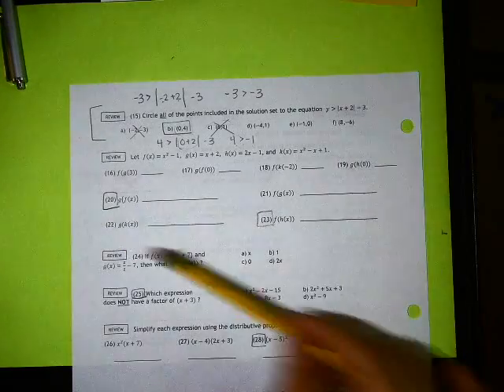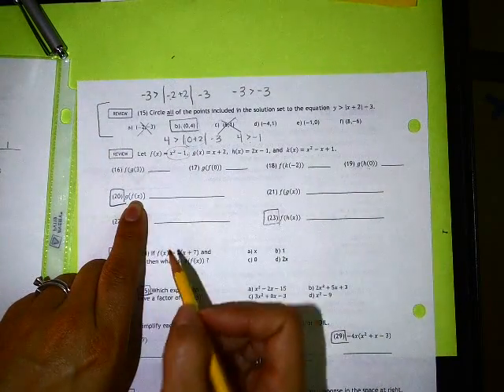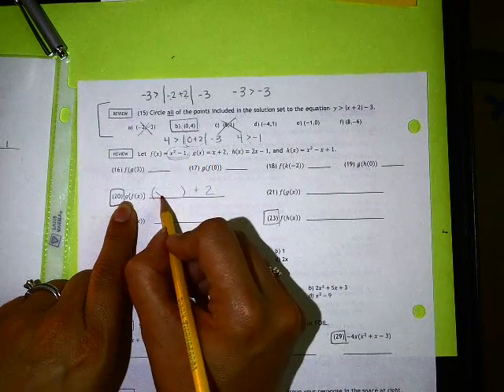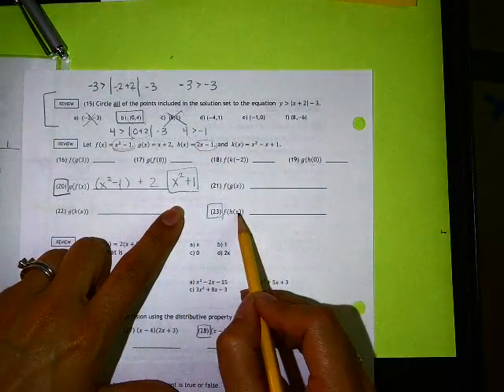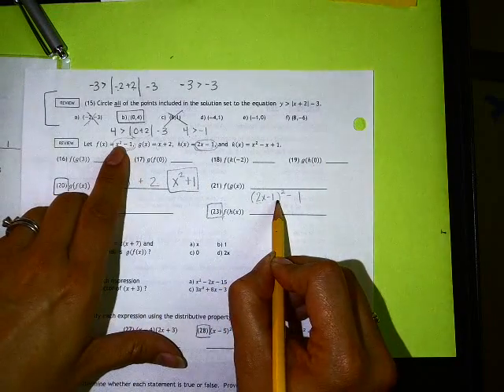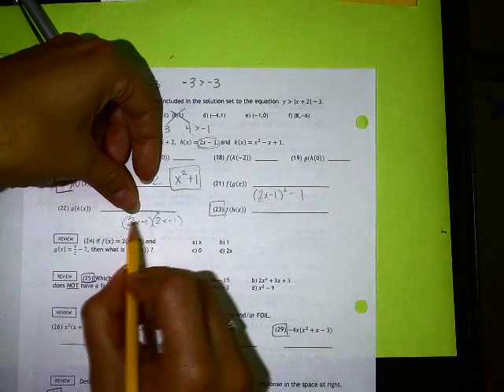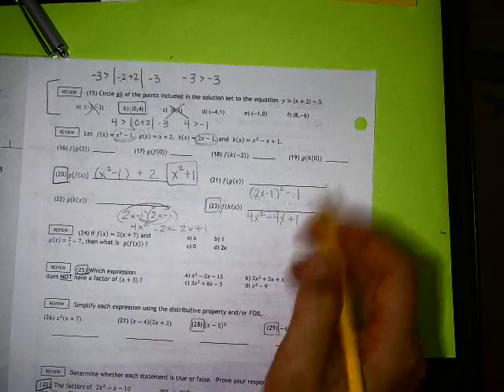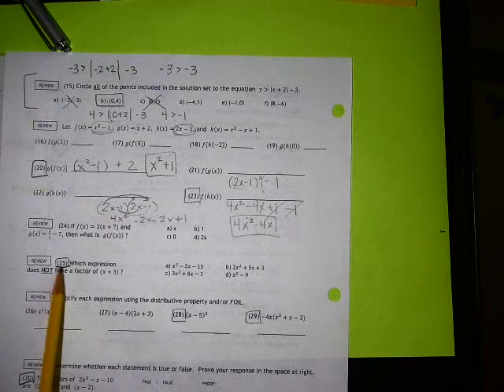3.2a #20,23 concept 2